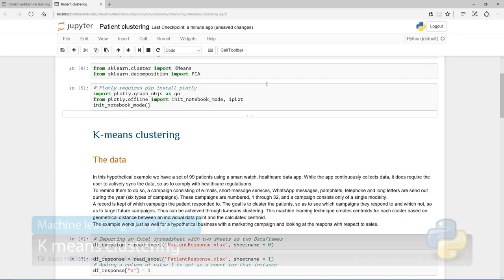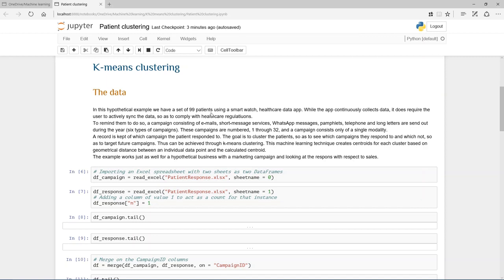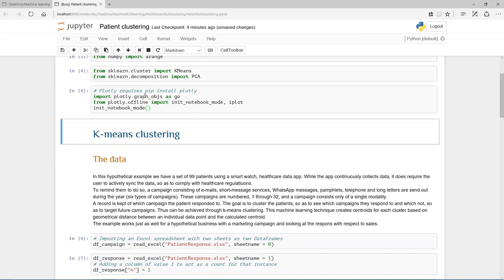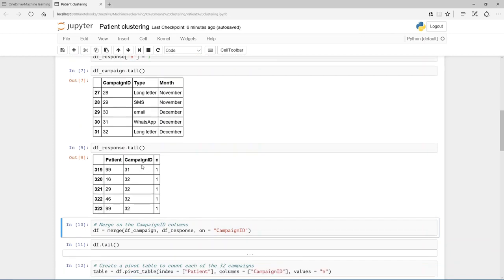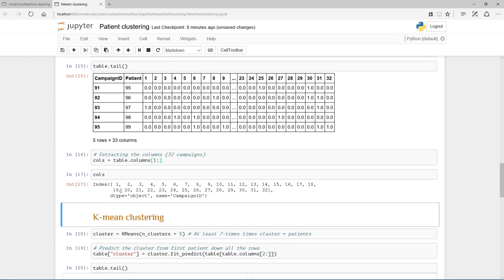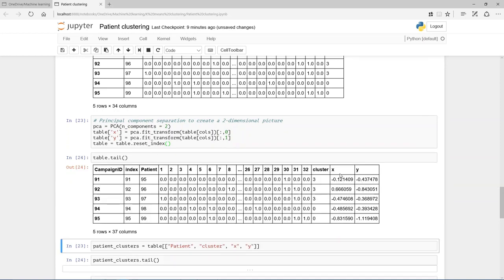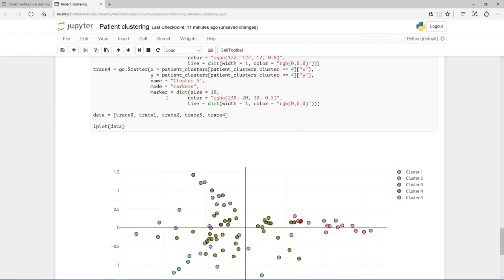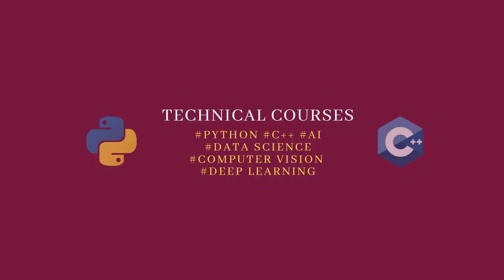K means clustering python from scratch - [Machine Learning Algorithms] (2020)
K mean in one of the clustering algorithm that you can used easily in Python, it's part of machine learning algorithms. we can use scikit learn library for this use in python and it's good tool for machine learning algorithms.

K means clustering is easy to be implemented in Python.
Within the video you will learn the concepts of K-Means clustering and its implementation using python

In the example attached to this article, I view 99 hypothetical patients that are prompted to sync their smart watch healthcare app data with a research team. The data is recorded continuously, but to comply with healthcare regulations, they have to actively synchronize the data.  This example works equally well is we consider 99 hypothetical customers responding to a marketing campaign.

In order to prompt them, several reminder campaigns are run each year. In total there are 32 campaigns. Each campaign consists only of one of the following reminders: e-mail, short-message-service, online message, telephone call, pamphlet, or a letter. A record is kept of when they sync their data, as a marker of response to the campaign.

Our goal is to cluster the patients so that we can learn which campaign type they respond to. This can be used to tailor their reminders for the next year.

In the attached video, I show you just how easy this is to accomplish in python. I use the python kernel in a Jupyter notebook. There will also a mention of dimensionality reduction using principal component separation, also done using scikit learn. This is done so that we can view the data as a scatter plot using the plotly library.